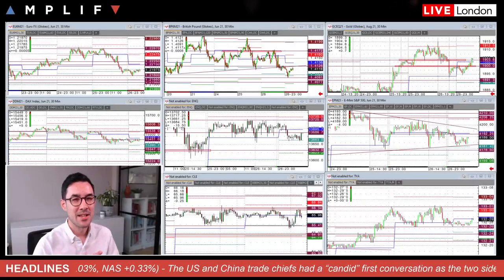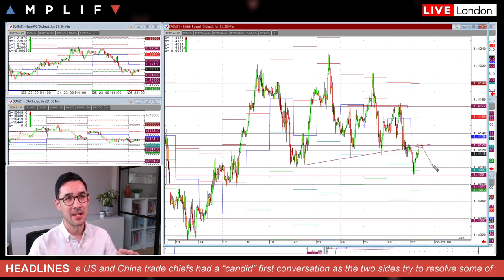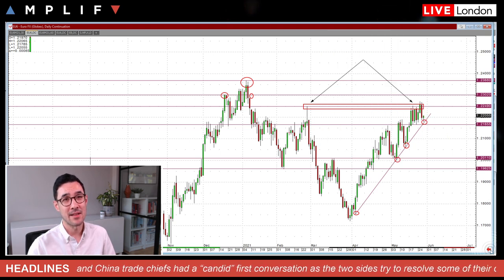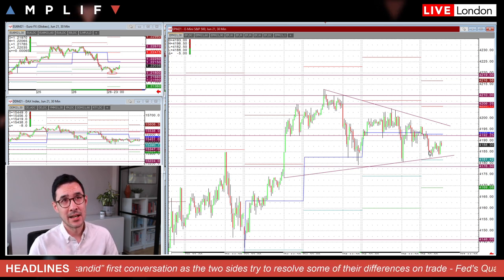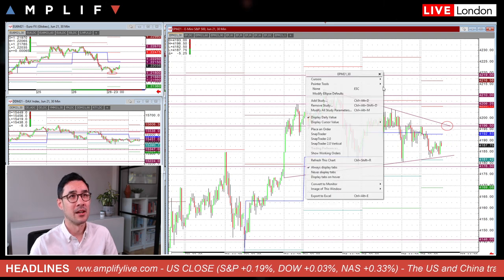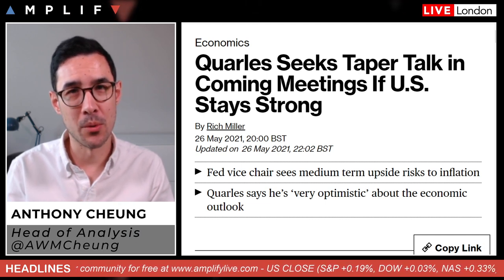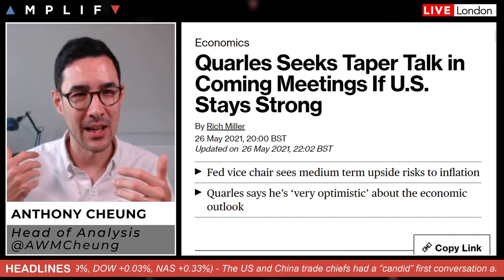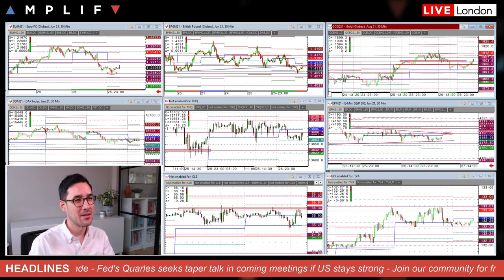US-China Hold "Candid" Talks On Trade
Head of Market Analysis Cheung delivers the look ahead for the day.

- Overview of market sentiment & headlines in play at the EU open (00:00)
- A look at the major currency pairs EUR & GBP (00:55)
- Technical look at the S&P 500 (5:10)
- US-China trade chiefs hold candid talks in their first call (8:09)
- Fed's Quarles seeks taper talk in coming meeting (11:58)
- Review of commodity markets: gold & copper (14:47)
- Australia orders lockdown in Victoria & NZD update (17:35)
- Main calendar events today with focus on US data at 1330BST (20:35)